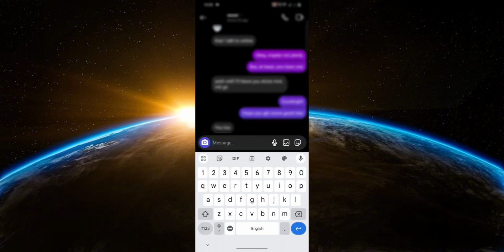How To Send Gift Message In Instagram Comment (Quick Tutorial)